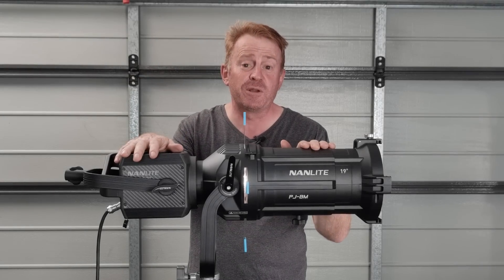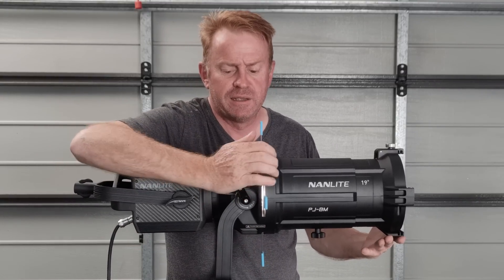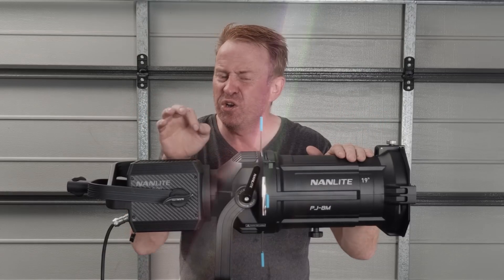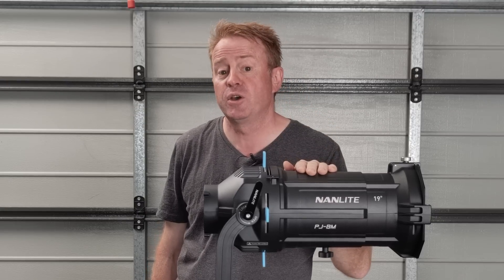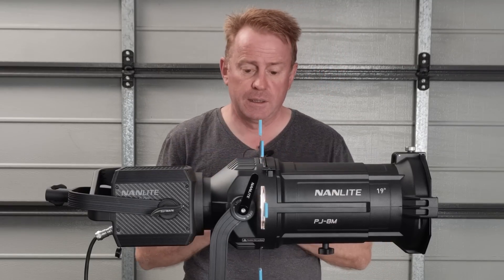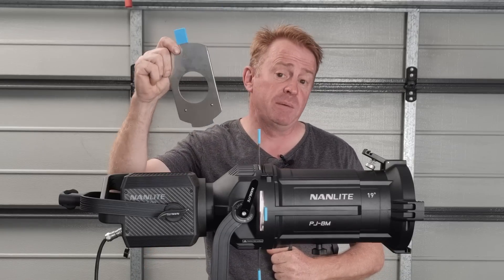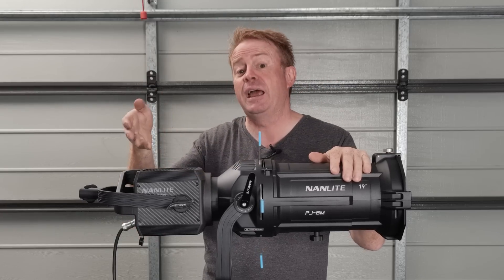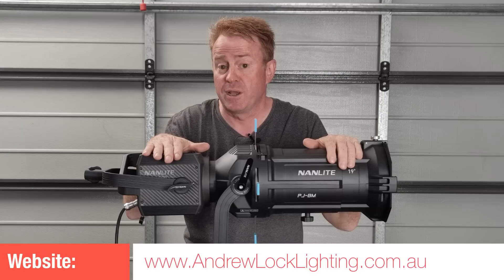Gaffer & Gear 165 - Forza Projection Attachment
In this episode we look at the Nanlite Forza projection attachment for the Forza 500 and Forza 300.

Index
00:00 Intro
00:48 Will it fit Aputure lights?
01:19 Brightness / Lux
01:57 Weight
02:08 Negatives / Cons
03:15 Positives / Pros
04:55 Cost and what you get
06:49 How to operate it
11:57 Optical testing